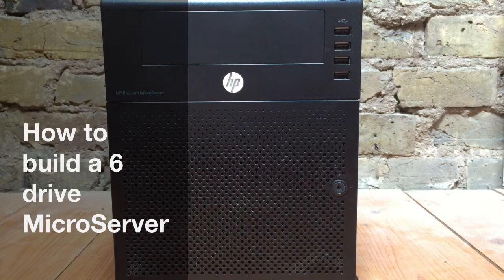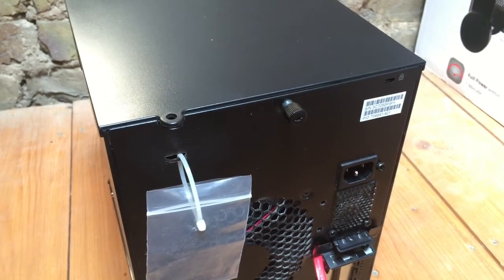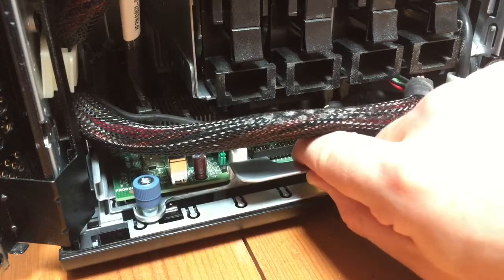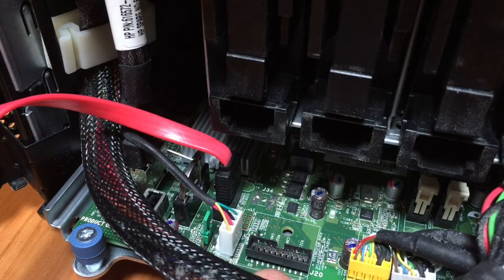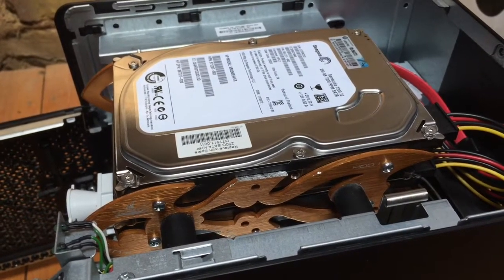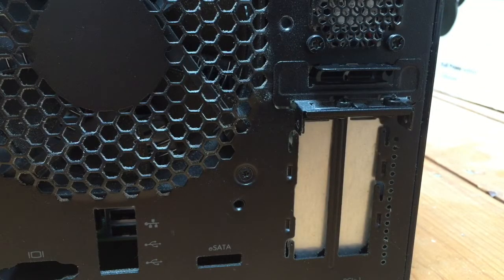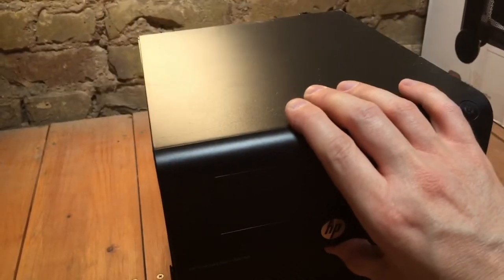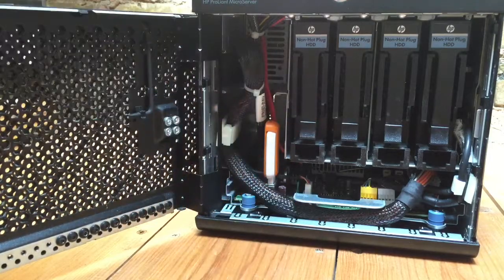How to build a 6 drive MicroServer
In this video we show you how to add 2 additional drives to your Gen7 HP Microserver (N36L / N40L / N54L).

SATA to SATA cable

eSATA to SATA cable

MOLEX to dual SATA power

If you are mounting two 3.5" drives you will also need (requires modification)

I use 4TB WD Red Drives as they are designed for 24/7 NAS use